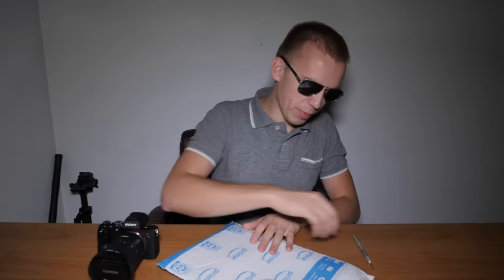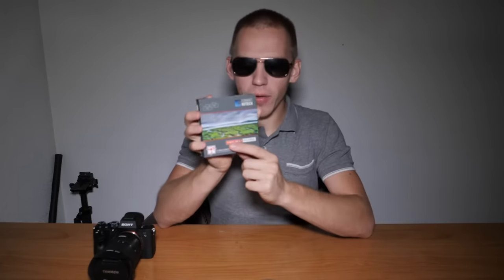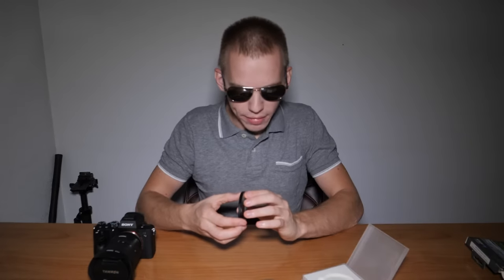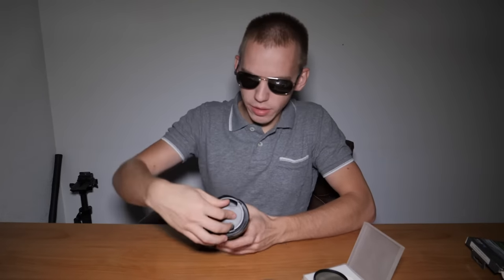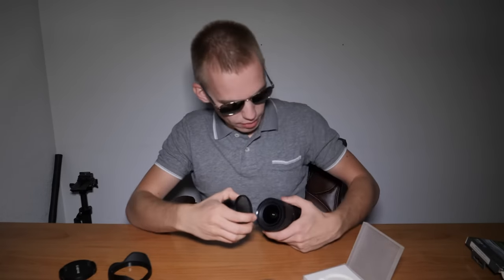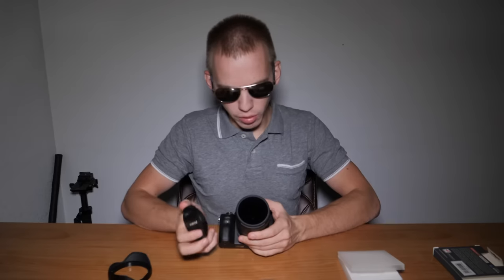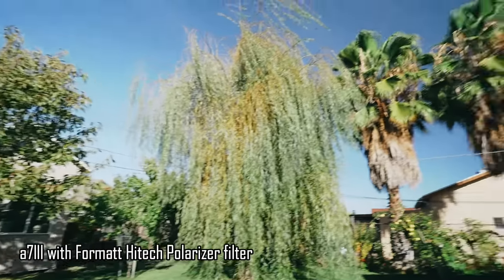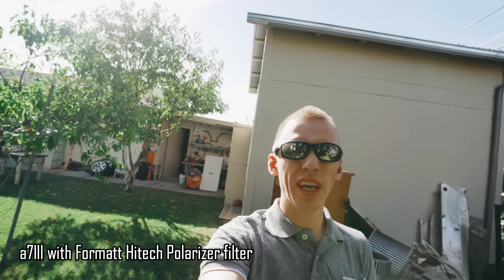Polarizer Filter For Ultra Wide Lens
Formatt Hitech 67mm Firecrest SuperSlim Circular Polarizer Filter

a7iii Kit

A affordable Tamron Full Frame Lens that costs $899 compared to the Sony FE 16-35mm f/2.8 GM Lens which costs $2,198

Tamron 17-28mm f/2.8 Di III RXD Lens for Sony E

Cameras;
Panasonic Lumix DC-GH5 Mirrorless Micro Four Thirds

Tripods/Monopods:
- Cobra 2 strike
- iFootage TA6 Gazelle